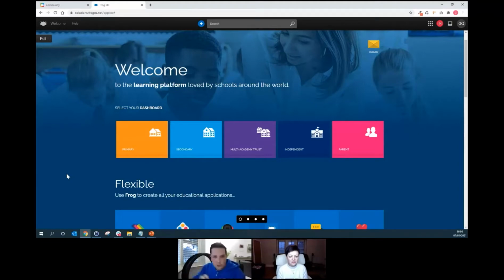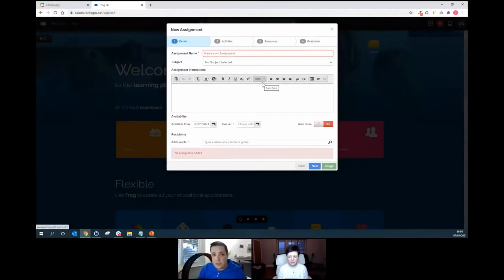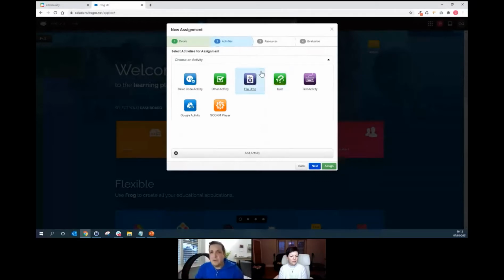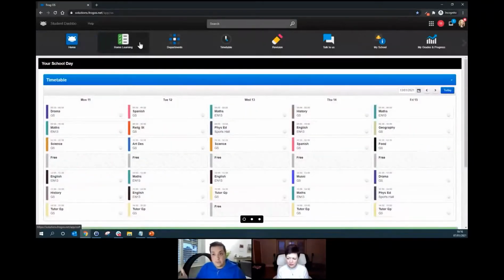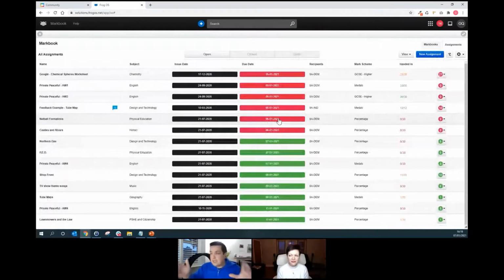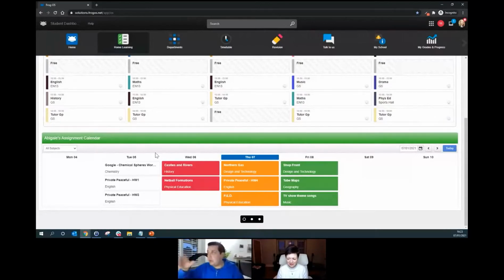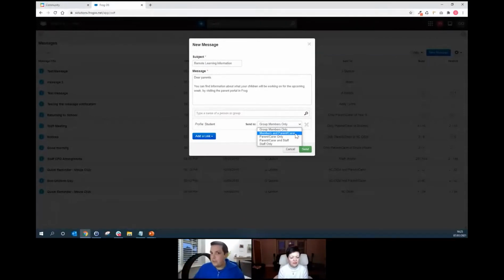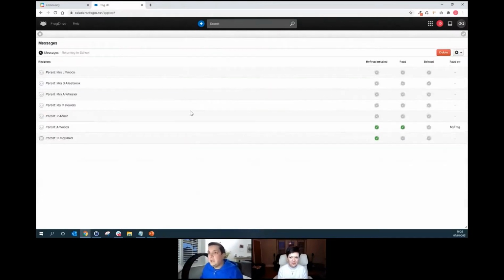Home Learning and Messaging in Frog | Webinar Series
This webinar is aimed at teaching staff who will learn how to use the simple assignment setting features in Frog to set tasks and activities and structure the school day including keeping everyone in the loop with the Frog Messaging feature.